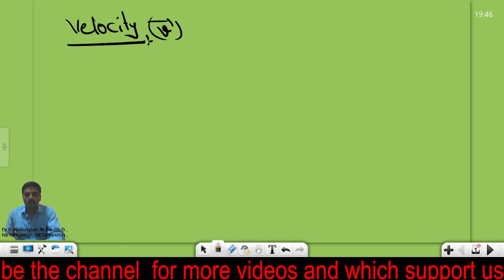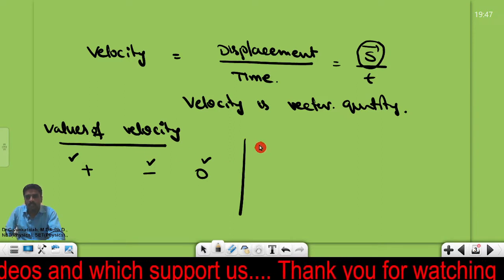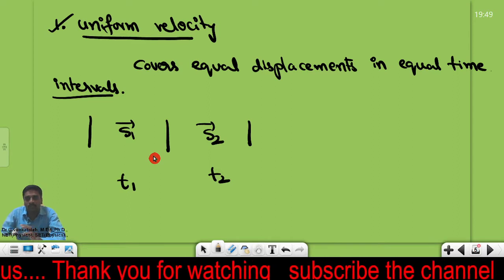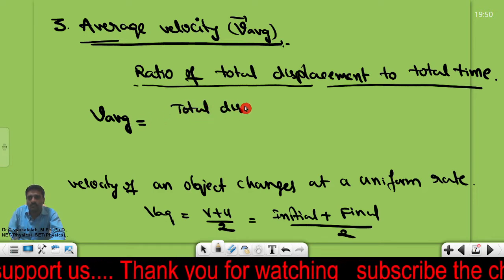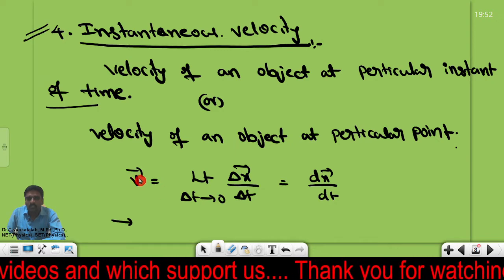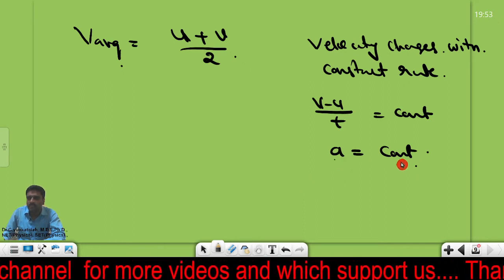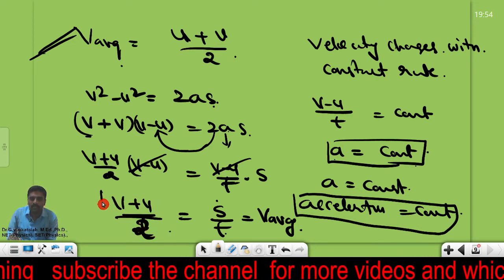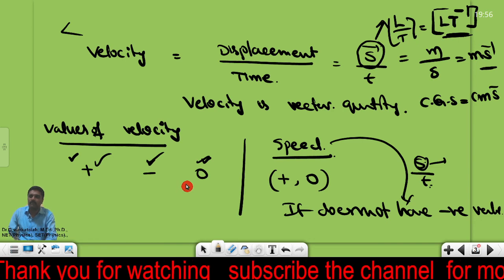Motion in a straight line : Velocity complete concept